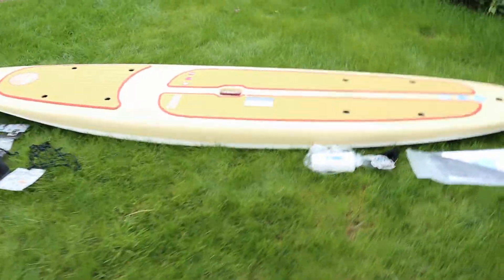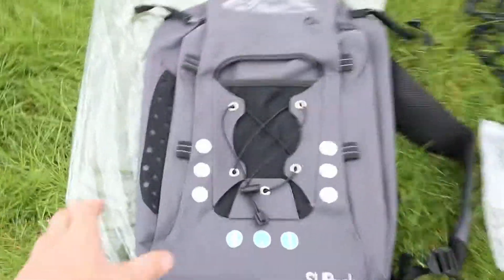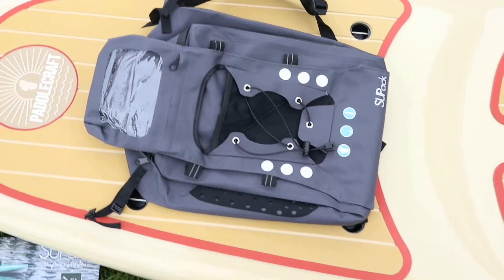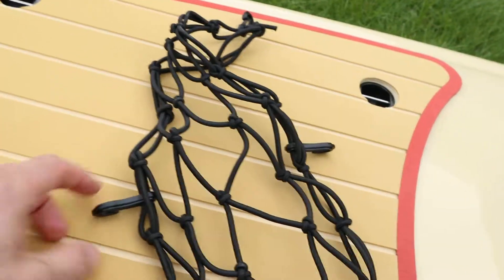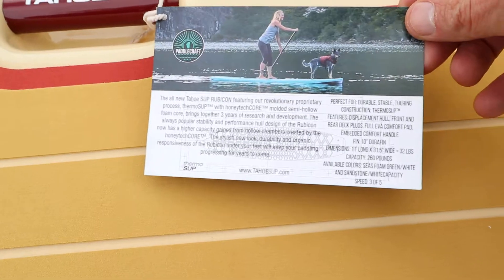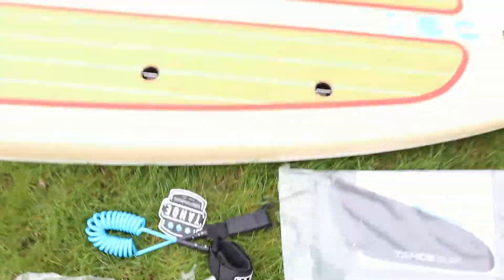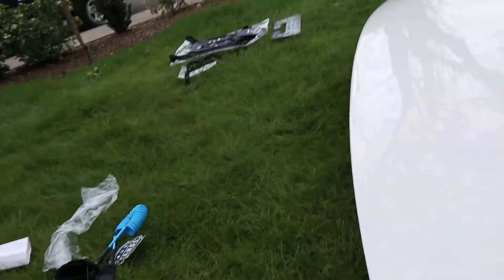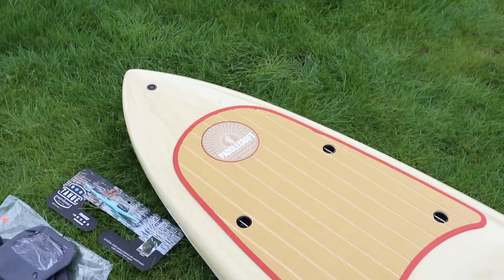Tahoe SUP Review - Paddlecraft Paddle board Unboxing - SUP Boards Review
I just got in a new Tahoe SUP Paddle Craft Paddle Board and I am excited to review this board! First, we start with this video and unboxing the board. I would class this as a great all around board for beginners to advanced. This board to me is fun and enjoyable and a great board for SUP fishing as it is stable but can carry a lot of weight and has a good amount of places to strap gear to.

Be sure to read our full blog review on the board